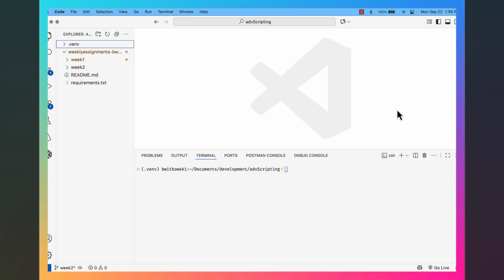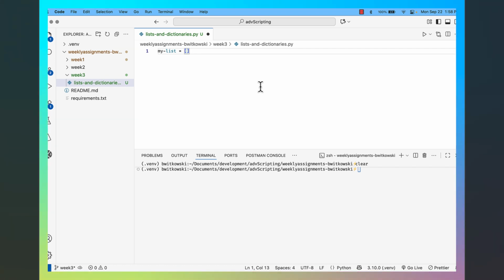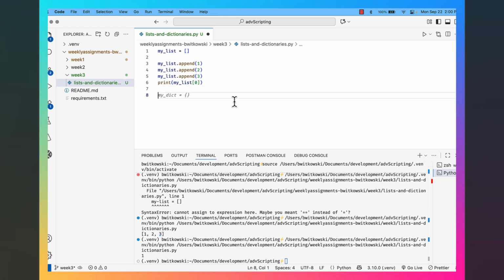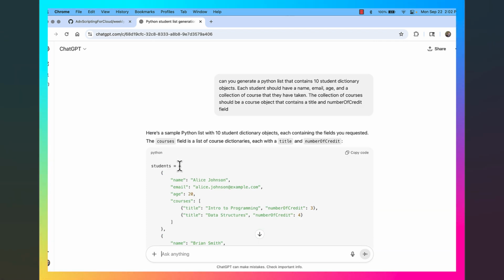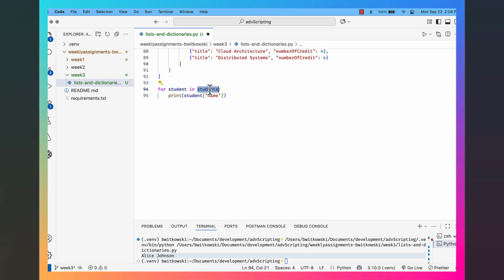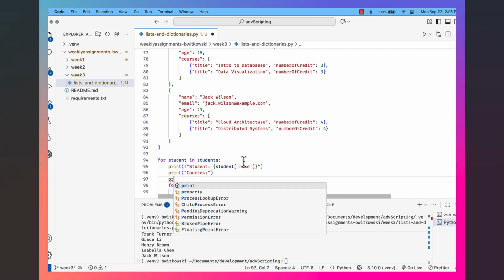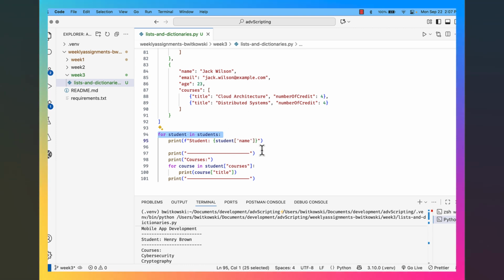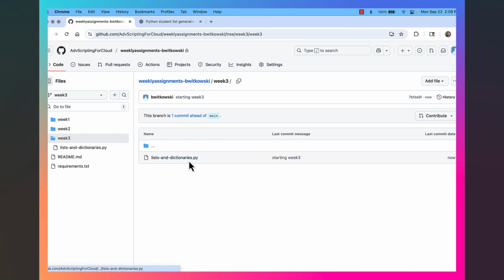Python Lists and Dictionaries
This video is a refresher on accessing data from Lists and Dictionaries